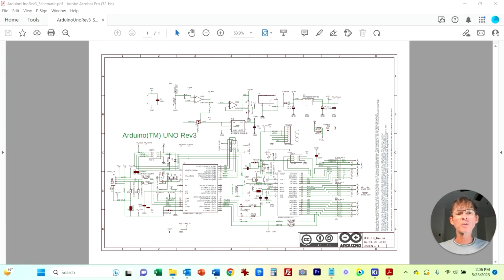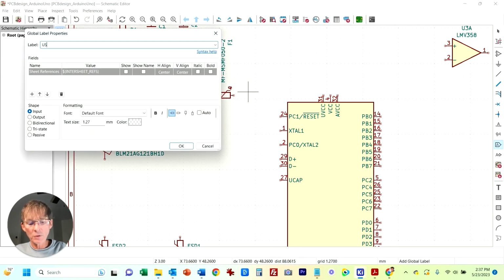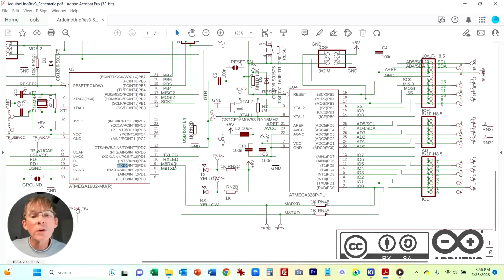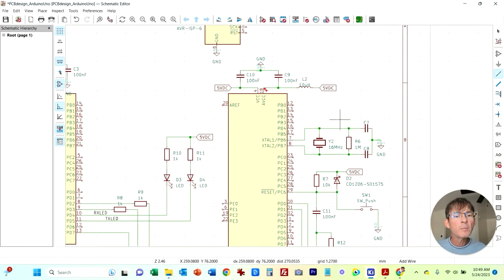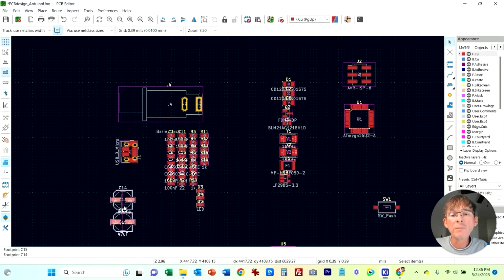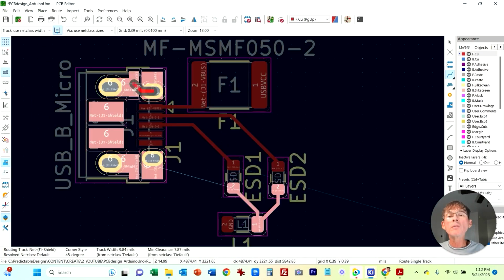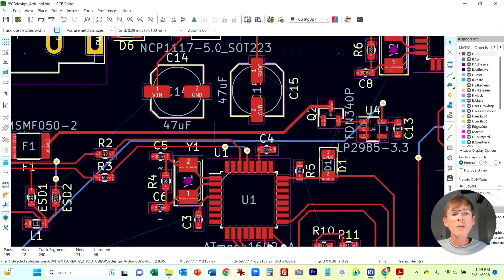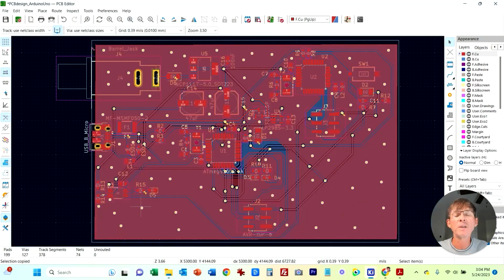Design a Custom Arduino Board for Mass Production in 3 Hours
Download a ZIP file with all of the design files for this tutorial project

Prevent mistakes by downloading my DESIGN REVIEW CHECKLISTS for the schematic circuit, PCB layout, and enclosure 3D model design

And get your other free guides:

Get your free Ultimate Guide - How to Develop and Prototype a New Electronic Hardware Product